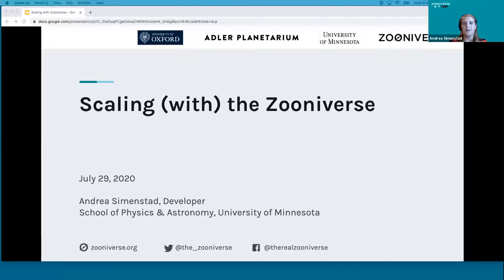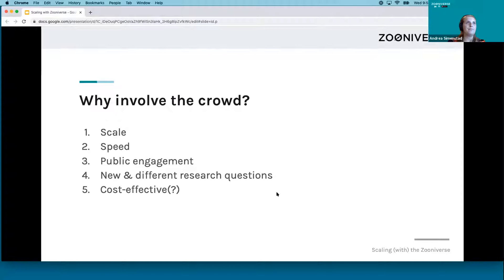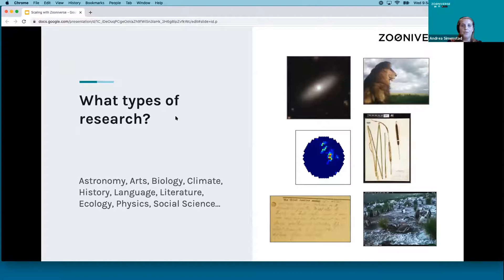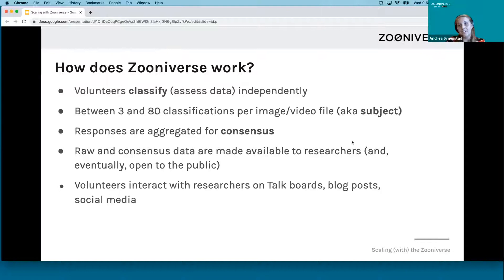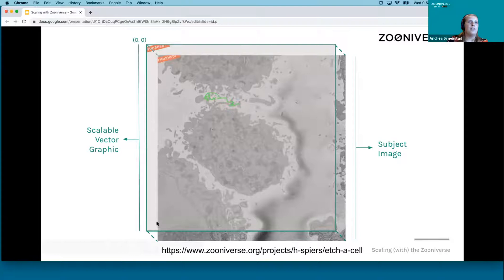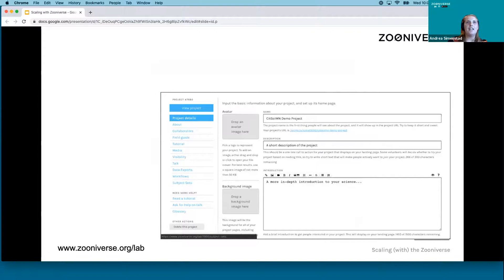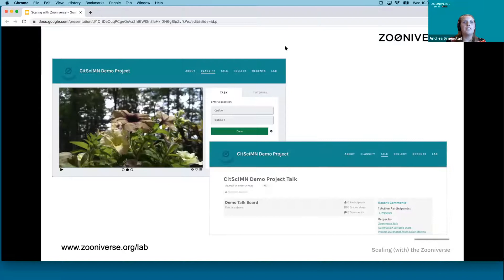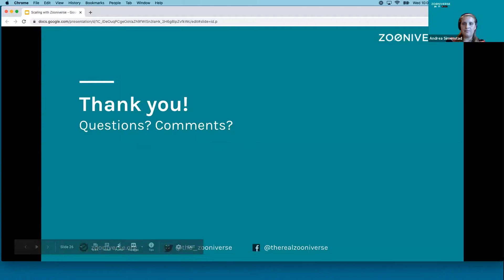CogSci 2020 W6: Andrea Simenstad on Scaling the Zooniverse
Presented as part of CogSci 2020 W6: Workshop on Scaling Cognitive Science

Andrea Simenstad is a developer with the Zooniverse project at the University of Minnesota, where she collaborates with researchers, museum professionals, volunteers, and other developers to create crowdsourced citizen-science research projects with Zooniverse. Simenstad has a B.A. in cognitive science from Carleton College.

Simenstad will discuss Zooniverse. Zooniverse is the world’s largest and most popular platform for crowdsourced citizen-science research, with more than 1,000,000 volunteers. The goal of the Zooniverse organization is to enable research that would not be possible, or practical, otherwise. Zooniverse research results in new discoveries, datasets useful to the wider research community, and many publications.